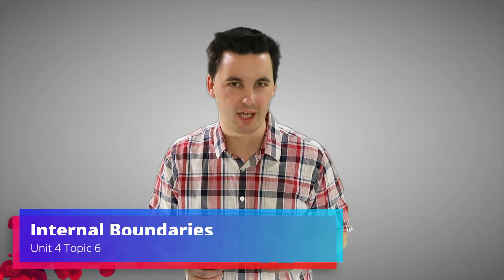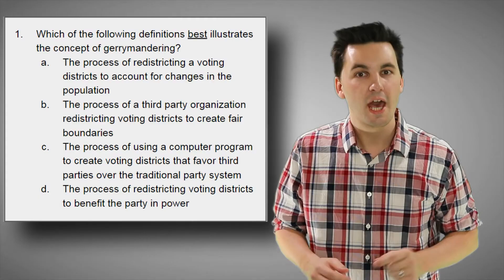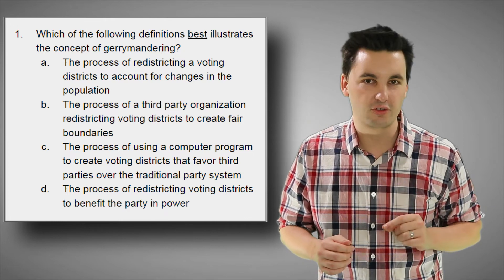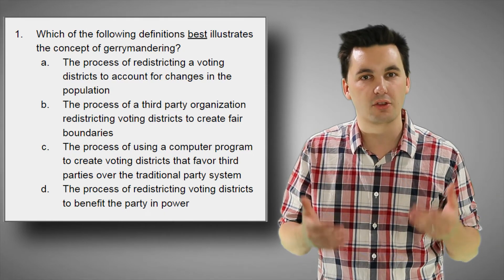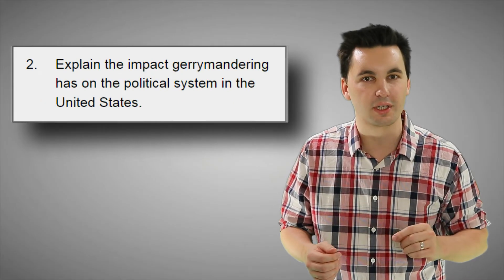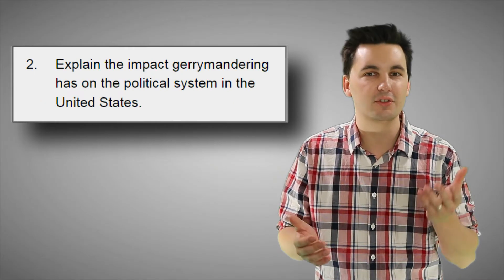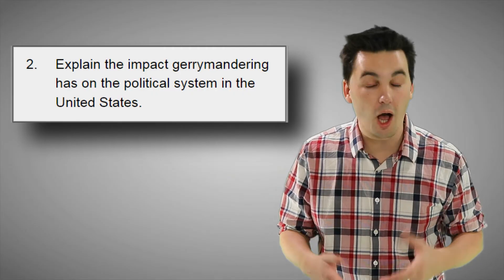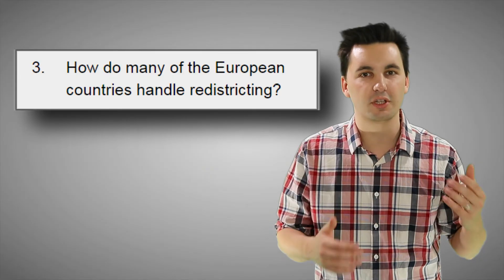Gerrymandering & Elections [AP Human Geography Unit 4 Topic 6] (4.6)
Chapters:
0:00 Introduction
0:12 Voting Districts
0:37 Redistricting
1:25 Gerrymandering
1:56 Cracking
2:09 Packing
2:30 Safe Districts
2:43 What do you think?
3:01 Practice Quiz

Skills in this video:
IMP-4.B
Explain the nature and
function of international and
internal boundaries.

IMP-4.B.5
Voting districts, redistricting, and
gerrymandering affect election results at
various scales.